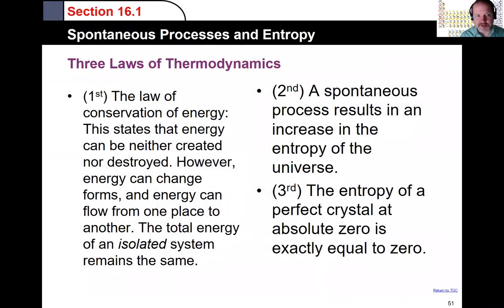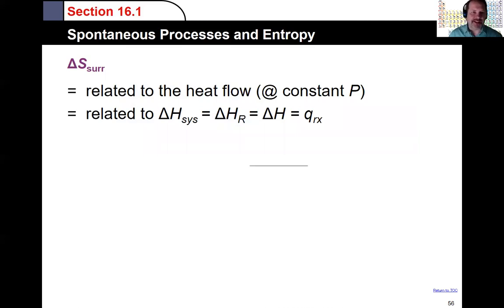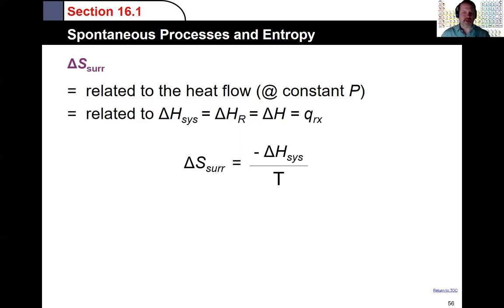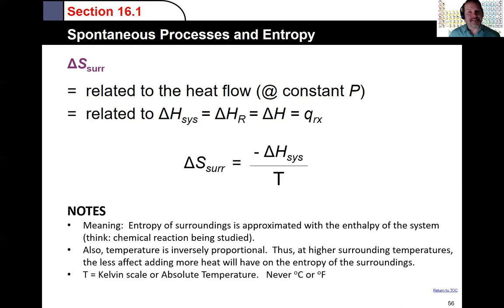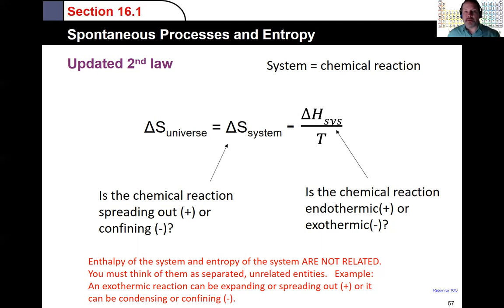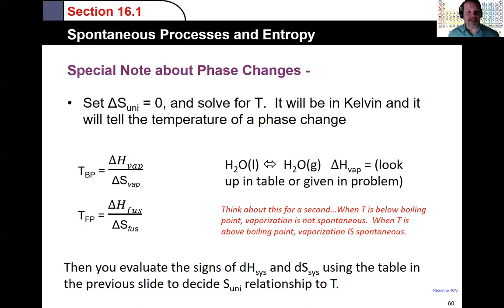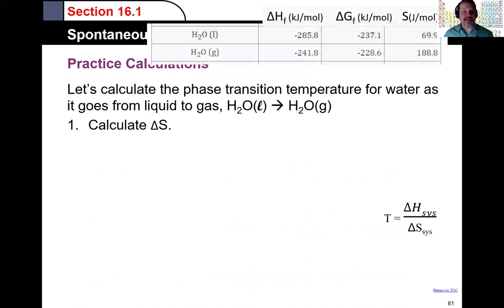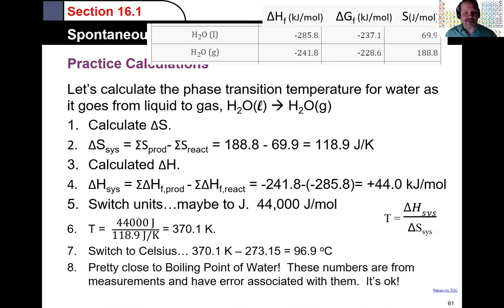L45 Entropy of the Universe S20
Entropy of the Universe explained for chemical reactions and for general chemistry students in college who need to learn the concepts and calculations behind entropy.